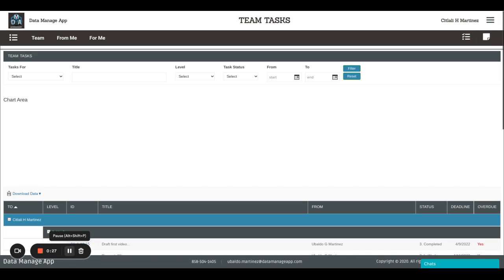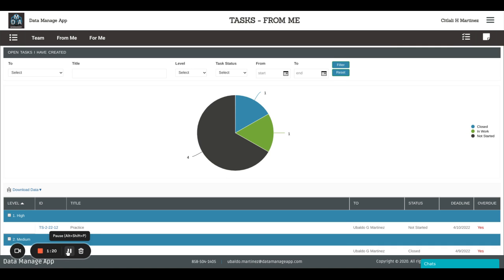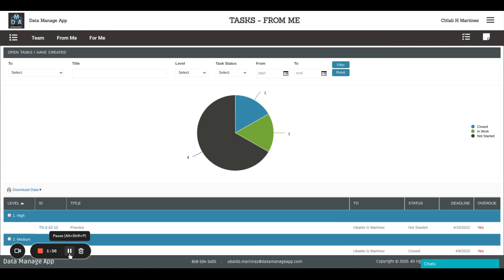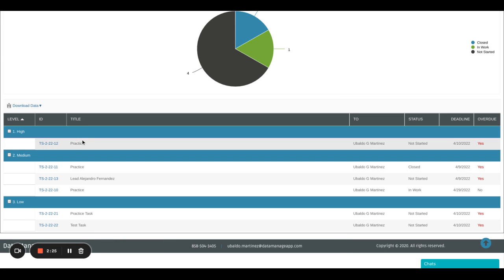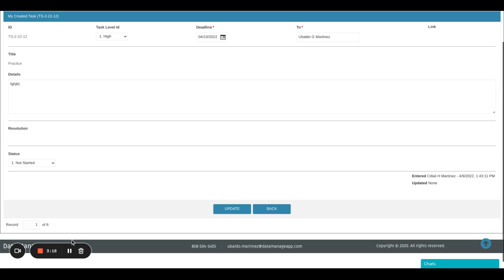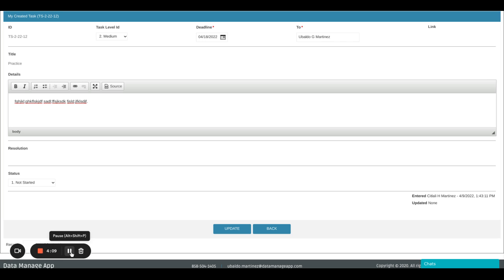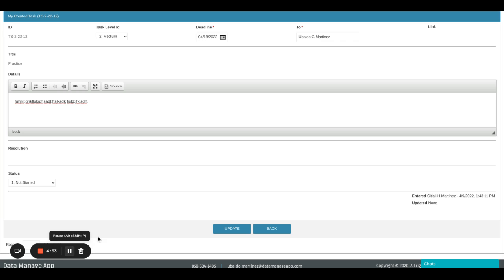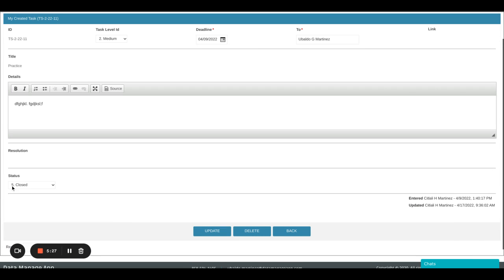5. Task Overview: From Me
This video tutorial is focused on the "From Me" section of DMA Tasks App.